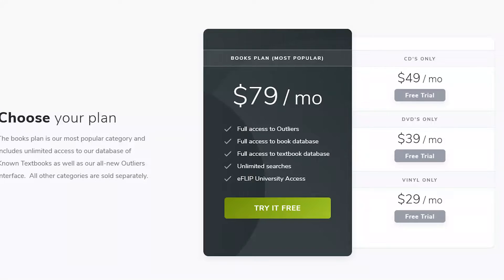Zen Arbitrage vs. eFlip [What Book Flipping Software is the Best]